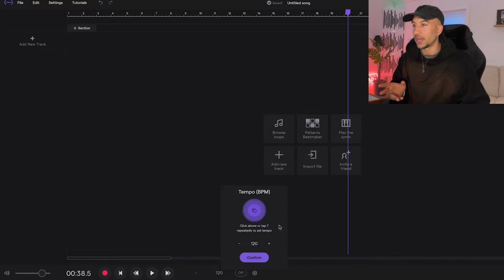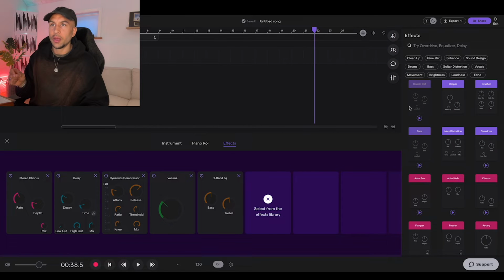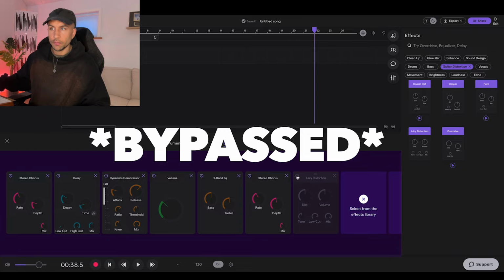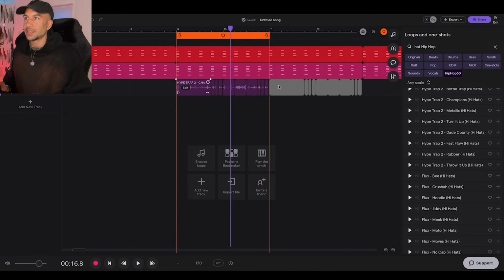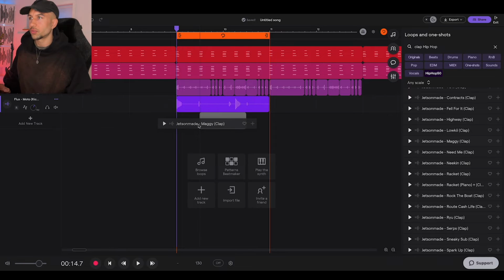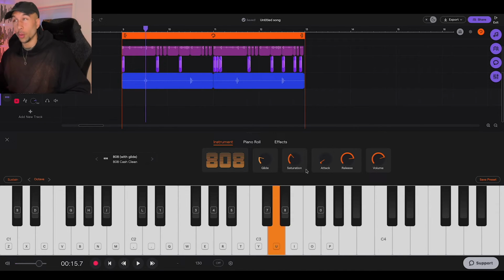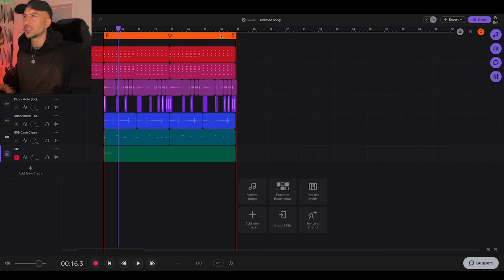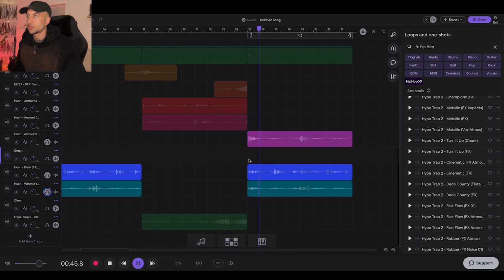How to Re/Make Doja Cat's 'Need to Know' with Fabian Mazur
In this episode of Re/Make, the talented @FabianMazur  guides you through the process of recreating Doja Cat's hit track "Need to Know" using Soundtrap. Dive into this tutorial to learn the innovative techniques and receive expert insights to recreate this iconic track from scratch!

Soundtrap — The online music studio for songwriters, beat makers, and podcasters.

Made by musicians and producers, our mission is to make music creation and storytelling simple and collaborative for everyone by providing powerful tools, expansive sounds, and intuitive interfaces that empower the next generation of creators to create professional-sounding music and audio projects from anywhere, at any time, and with anyone.

With over 25,000 royalty-free loops and instruments, Soundtrap plays a key role in Spotify’s mission to unlock the potential of human creativity and commitment to supporting creators at every stage of their careers.